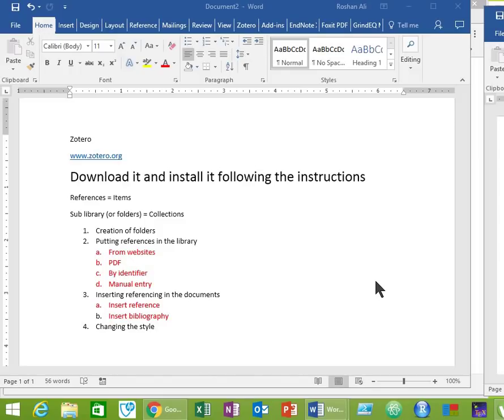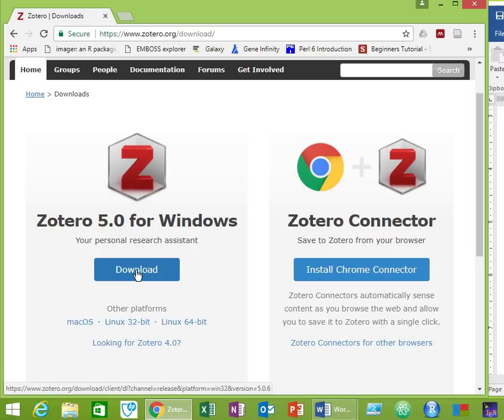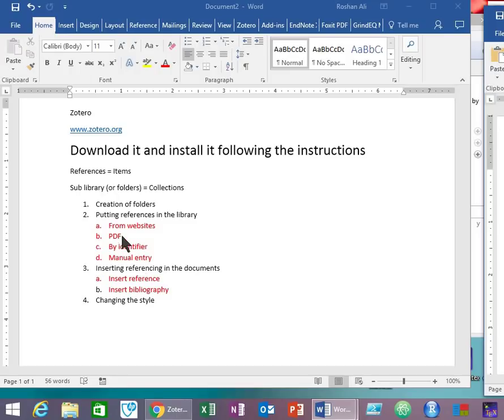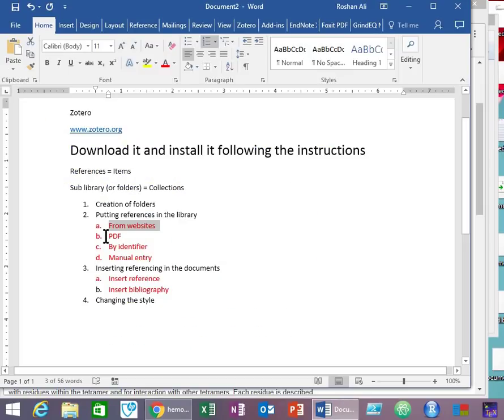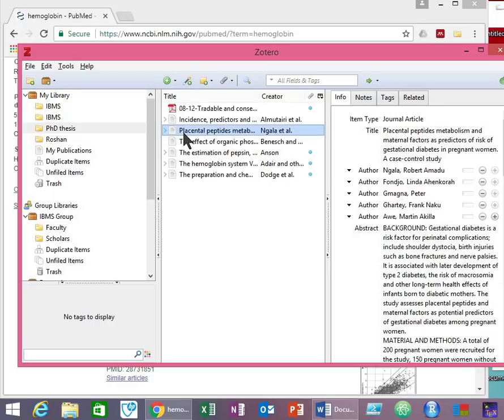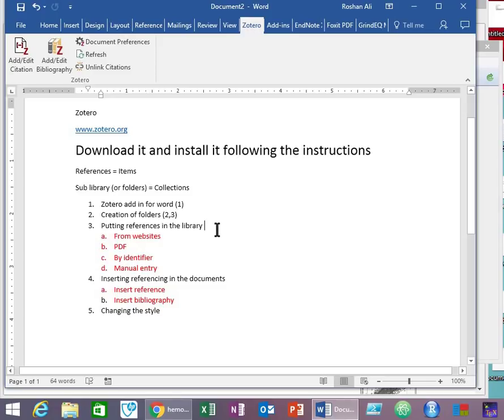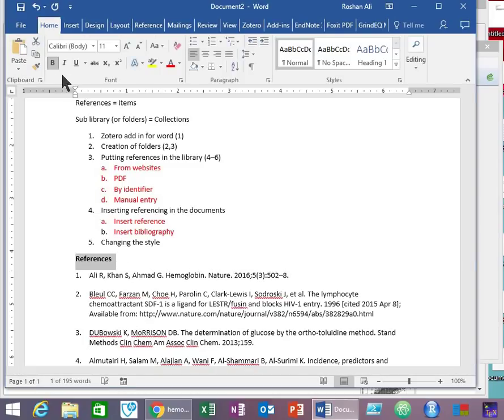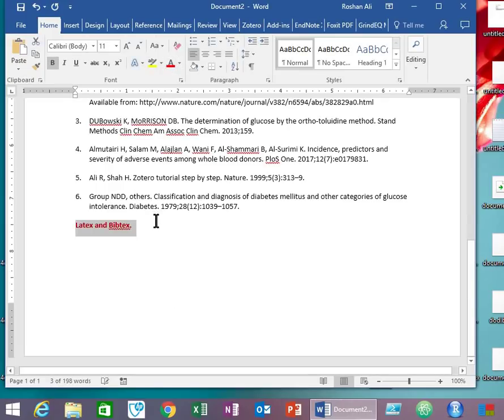Learn Zotero | Step by step tutorial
Note: This channel will only be for educational videos from now onwards. For entertainment I have created another channel. I will upload upcoming entertainment content to that channel. Most of the entertainment content will soon be shifted to my new channel. The link to my new channel (SciArtFun Entertainment) is
Learn how to manage your references using the free citation manager i.e. zotero, in 5 easy steps. This tutorial is in very simple English.